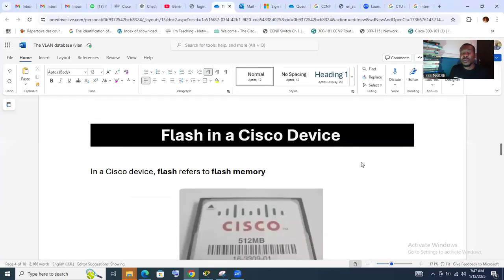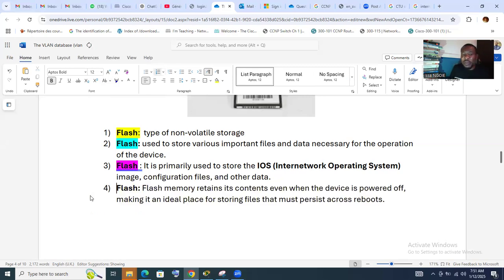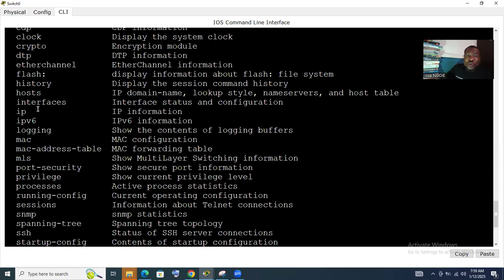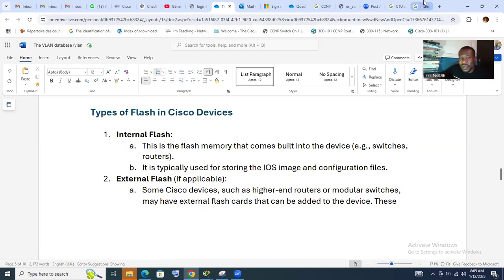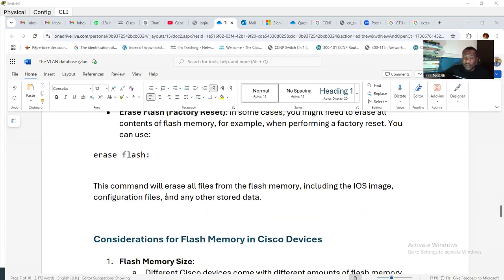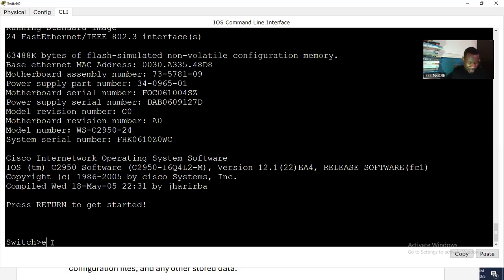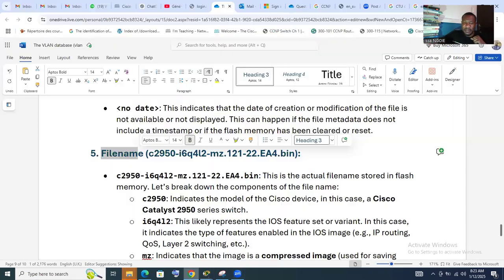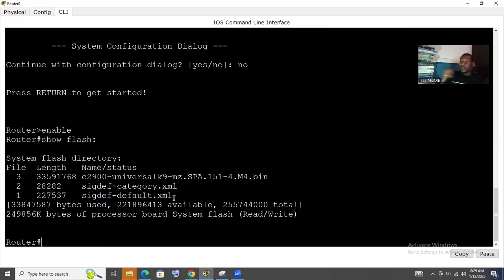🟠🟣Mastering CCNA 2: Lesson 1 - Understanding Flash in Cisco Devices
Channel Name: CCNA 2 Training Hub

🟠🟣Welcome to CCNA 2 Training Hub, your ultimate resource for mastering CCNA 2: Switching, Routing, and Wireless Essentials!

Our channel is designed for intermediate-level network engineers who are ready to elevate their networking expertise. Through comprehensive video tutorials, practical demonstrations, and step-by-step explanations, we make learning both engaging and straightforward.

What you'll find here:
✅ In-depth lessons on CCNA 2 topics, including VLANs, STP, EtherChannel, OSPF, wireless networking, and more.
✅ Practical labs using Cisco Packet Tracer and real-world networking scenarios.
✅ Homework assignments and troubleshooting exercises to reinforce your skills.
✅ Career guidance on how CCNA 2 lays the foundation for roles such as network engineer, cloud administrator, system support specialist, and cybersecurity analyst.

Whether you're preparing for your CCNA certification exam or aiming to advance your career in networking, this channel is your trusted guide every step of the way.